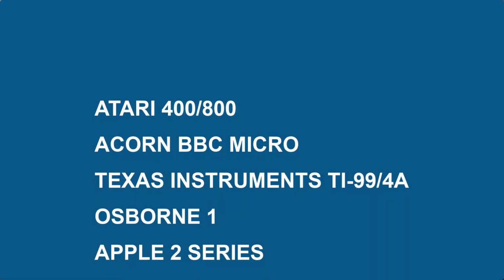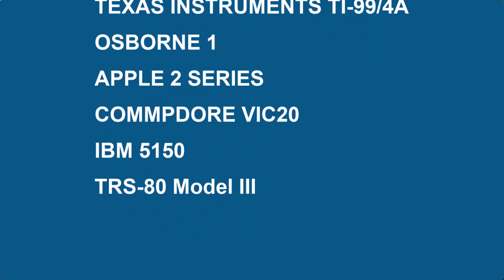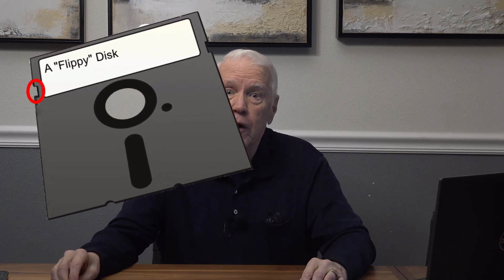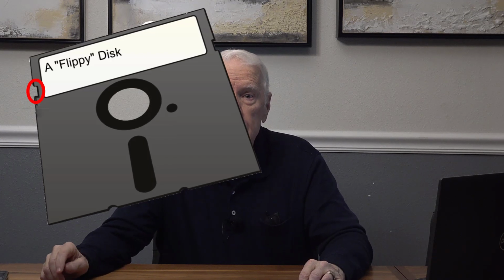My First Computer Experience: 1981 - The TRS-80 Model III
Buckle up, folks! Get ready to join me on an exciting journey down memory lane as we travel back to the ancient times of personal computers in the year 1981. Prepare to be absolutely amazed as I share with you the incredible specifications of my very first computer that marked the beginning of my tech adventures. It's a truly wild ride that takes us from the dark ages of computing to the cutting-edge, tech-savvy present that we all enjoy today!

Send me your questions, comments, critiques, or topic requests.

Items marked with * were used in making this video. Non-asterisked items have been used in other videos on this channel.

AUDIO EQUIPMENT:
Plantronics 85619-12 Headdset
* Kimafun Wireless Mic
Kimafun Wireless DUAL Mic

MY VIDEO EQUIPMENT:
Sony AX100
GoPro Hero 12 Black

SOFTWARE:
Blackmagic DaVinci Resolve (Free, or Studio $299)
* Audacity (free)
* Irfanview (free)
* Envato Elements assets
Adobe Photoshop w/Firefly

CREDITS
Background Music: How It Began by Silent Partner; courtesy of YouTube Creator Studio